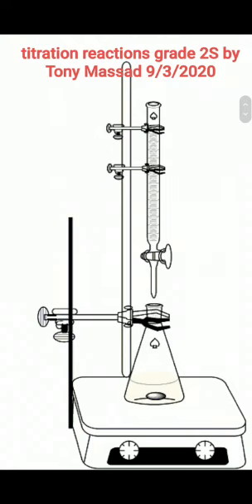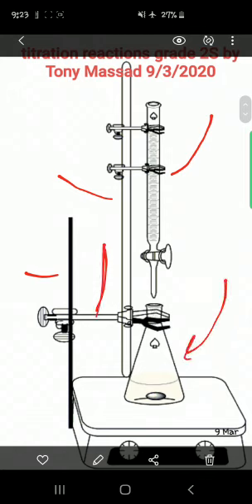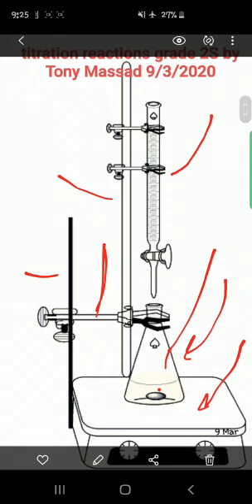chemistry Titration reactions march 10 2020 Tony Massad